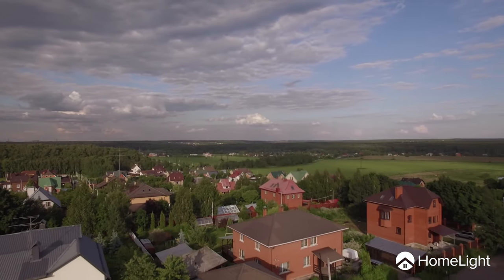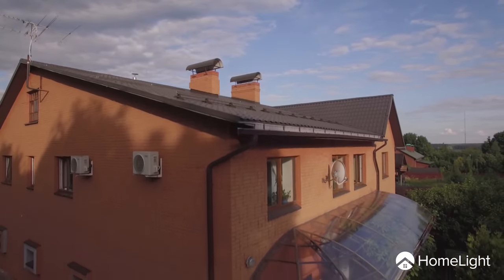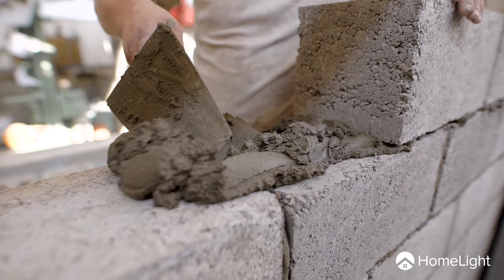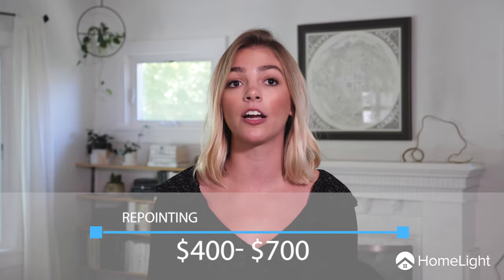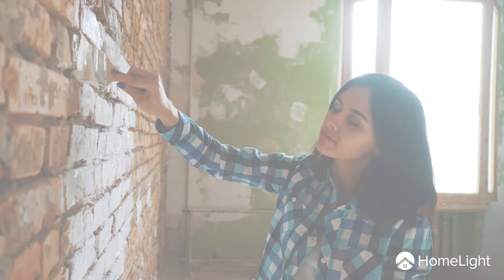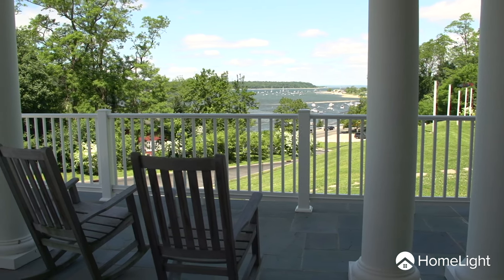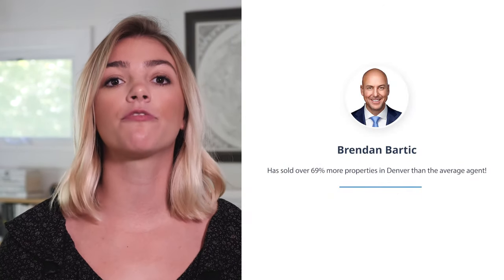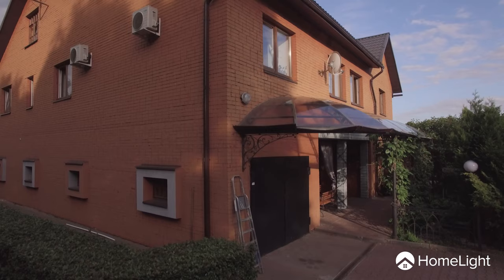3 Ways to Take Your Brick House Curb Appeal to a Whole New Level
Brick houses stand out to buyers. But like every home, if your curb appeal is lacking, your brick house won't guarantee a successful sale.

Here are some tips and tricks to make your brick home stand out to buyers.

1. Repair damaged brick and mortar.
2. Paint or whitewash your brick and add a pop of color with a fresh-painted door.
3. Focus on other curb appeal elements to enhance your brick's charm.

Looking for more ways to get your home ready to sell?